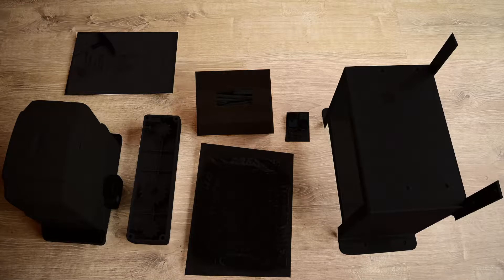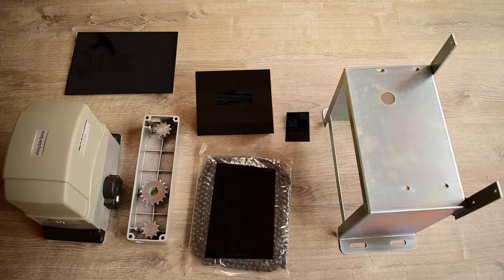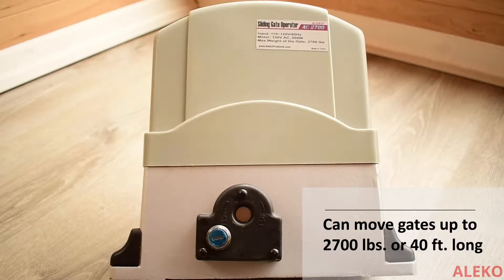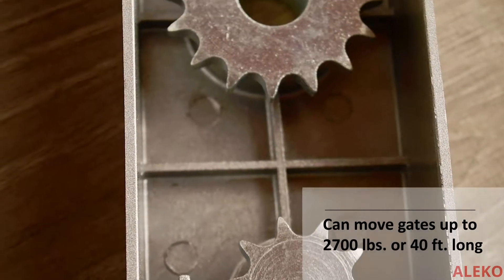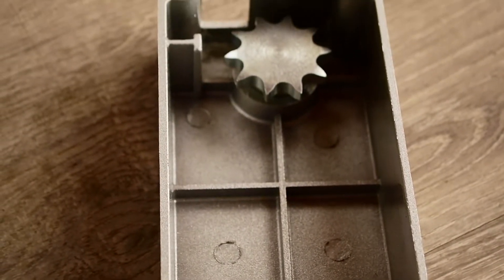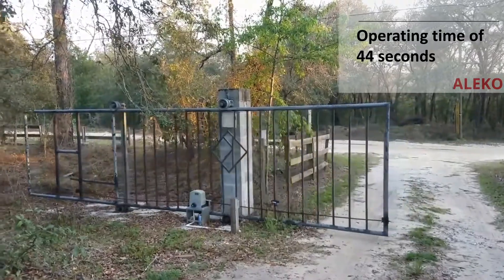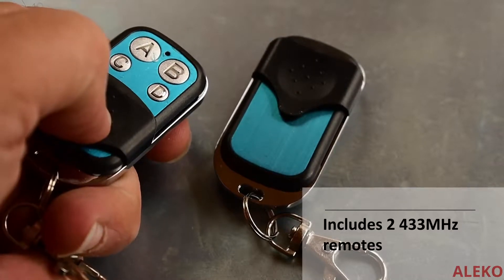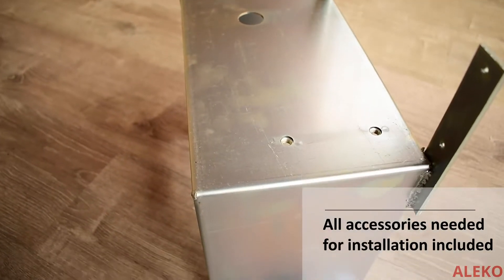Sliding Gate Opener AC2700 Basic Kit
PRODUCT DESCRIPTION:

A motor is maintained and regulate the gate opener standards of capacity 2 HP 120 V AC. The motor makes the opener comfortable and reliable to operate but up to a certain range of 2700 lbs. If the capacity exceeds more than 45 ft, extra chain is required to support. This package contains 20 ft chain and if your gate needs more than 20 ft in length you can purchase an extra chain from the " Chains" section).

FEATURES:
Opens gates weighing up to 2700 lb or 40 Ft in length
Built-in Radio receiver
Two Remotes included
User programmable and user erasable remote codes
RF hopping code technology prevents your remote code being accessible to others
Built in adjustable auto-close (0, 30, 60, 90 seconds)
Power Supply: AC 120V
Operating Time: 0 - 44 seconds
Stop/Reverse in case of obstruction during gate opening/closing
Built in max. 90 seconds Motor running time (MRT) for multiple safety
Manual key release design for emergency purposes
Pedestrian mode
Single Phase Motor